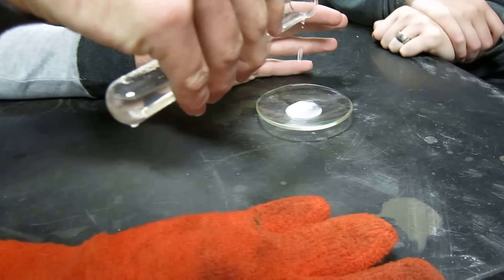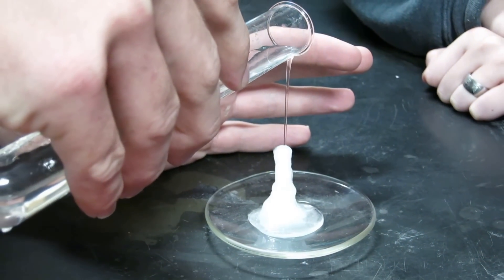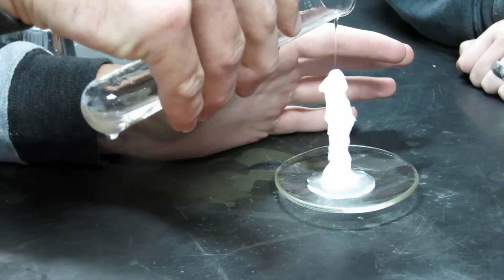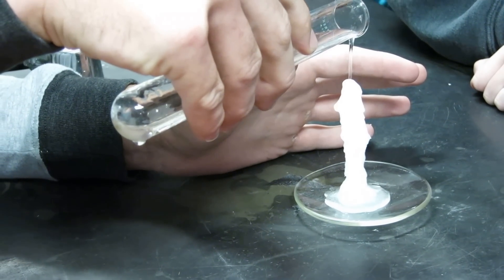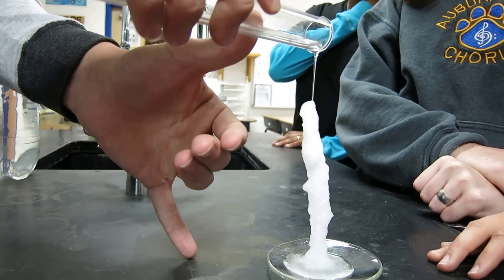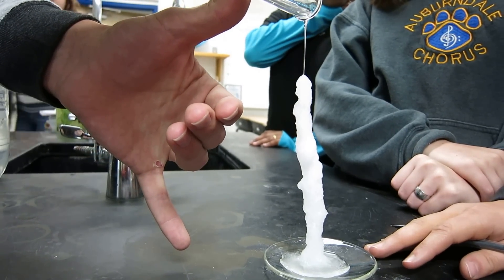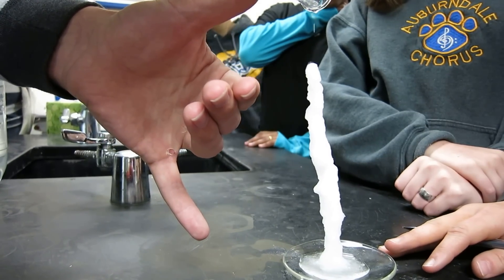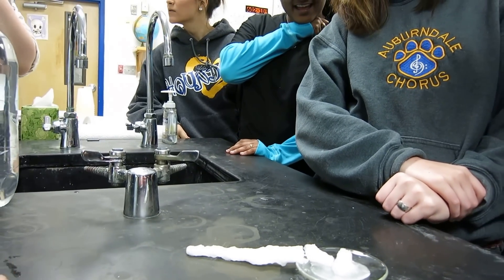Supersaturated Solution of Sodium Acetate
Pour a supersaturated solution of sodium acetate out on some seed crystals in a watch glass. Exothermic fun!